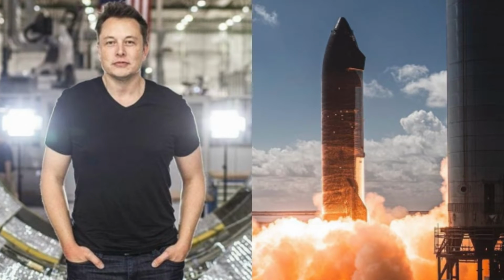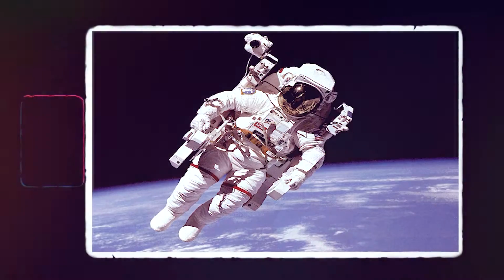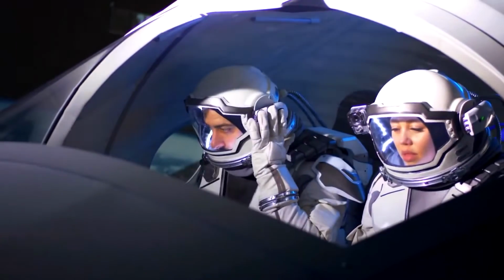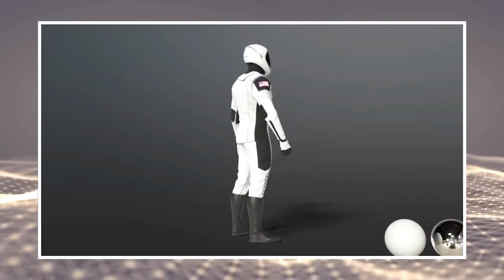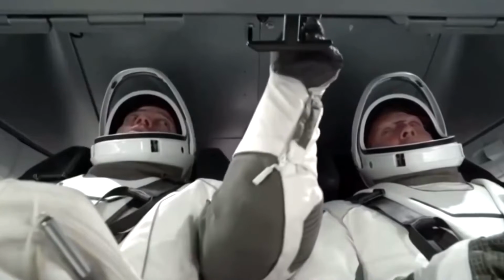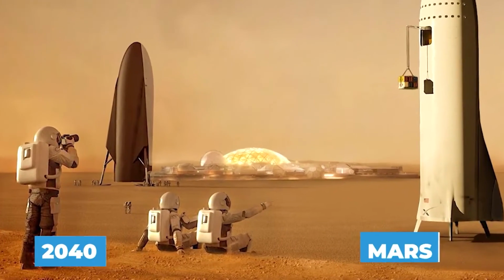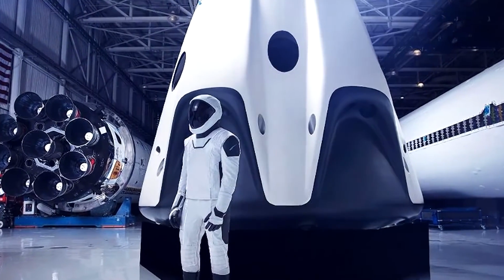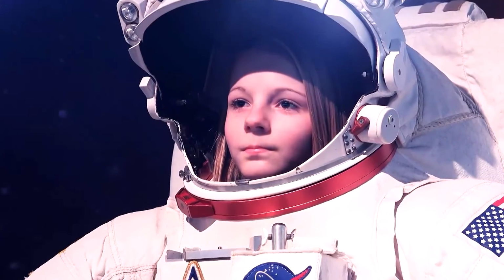How Elon Musk's Space Suits Were Built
ABOUT US

Welcome to Elon Musk Univers. Her we  are all about Elon Musk and his univers (Tesla (TSLA) Spacex, Boring companie).
Elon Musk is a tech genius and is behind some of the greatest Technology breakthroughs in the world.

the pages content is made by Musk Univers, and it's made for fictive entertainment.

1)This video has no negative impact.
2)This video is also for teaching & Informational AND Entertainment purposes.
3)It is not transformative in nature.